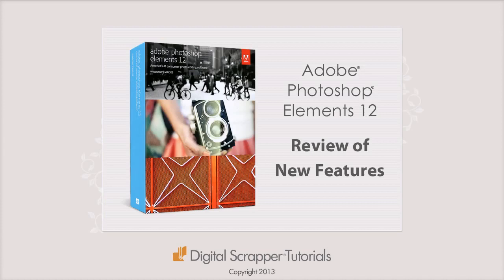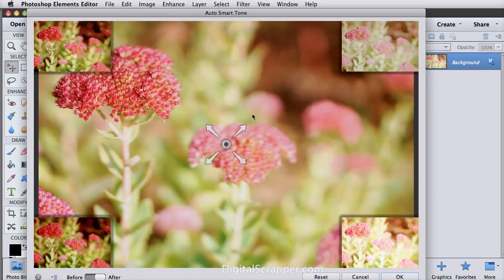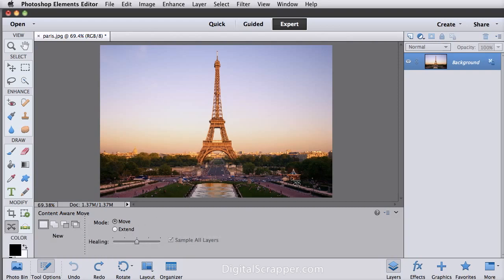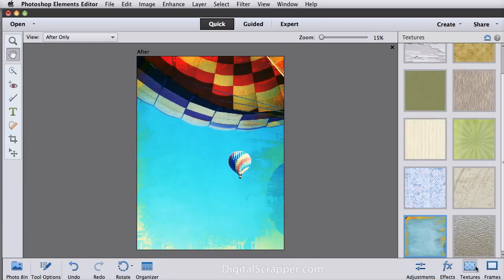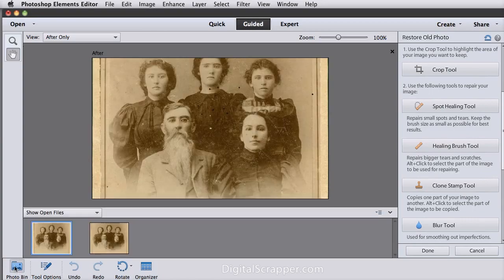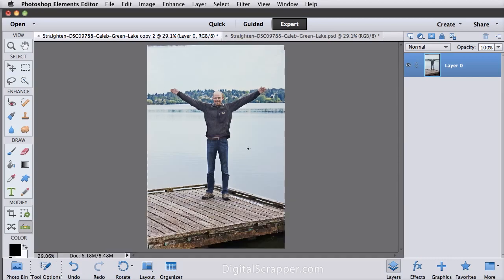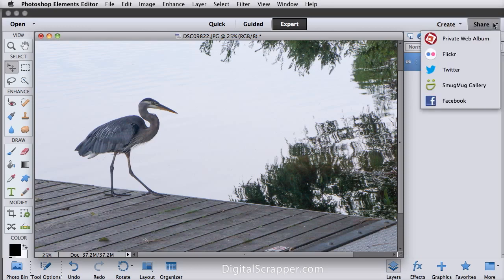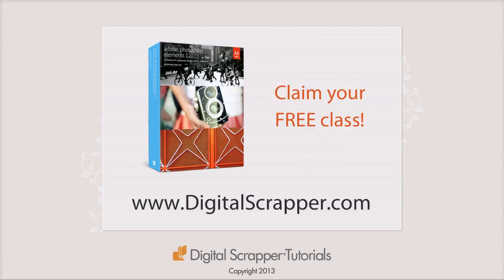Photoshop Elements 12: New Features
Learn about the new features of Adobe Photoshop Elements 12 from Adobe's Scrapbooking Expert, Linda Sattgast There's a new tool (Content Aware Move Tool), and a new Enhance menu item (Auto Smart Tone) as well as some other great features.